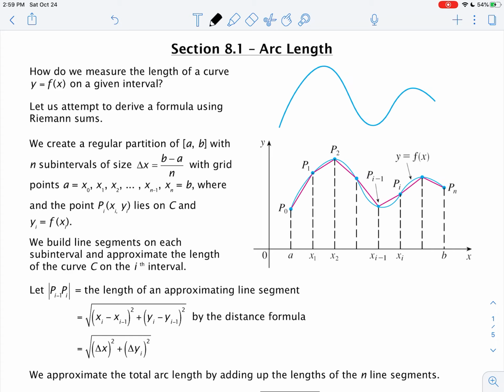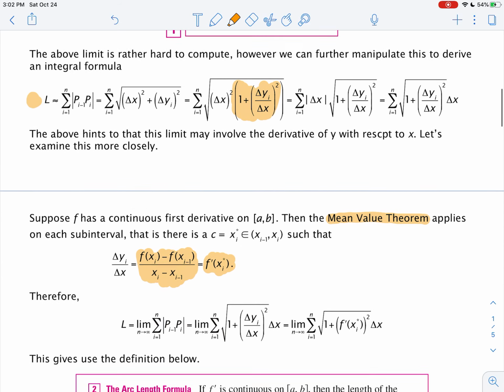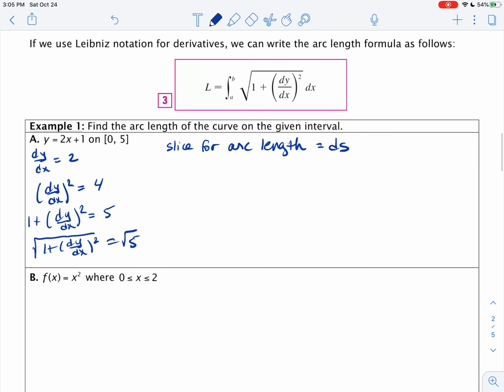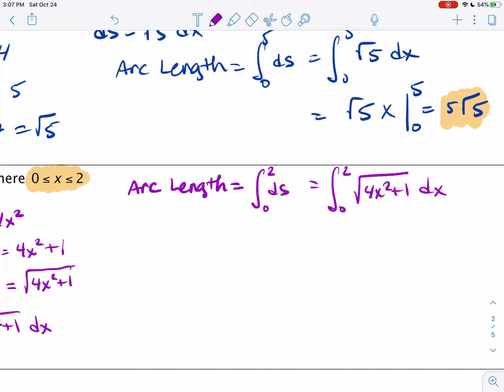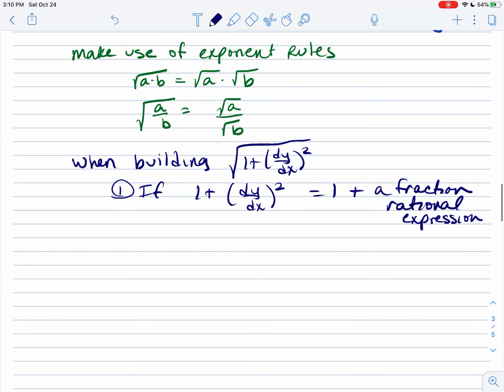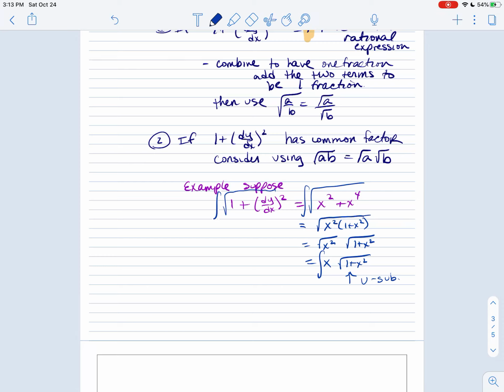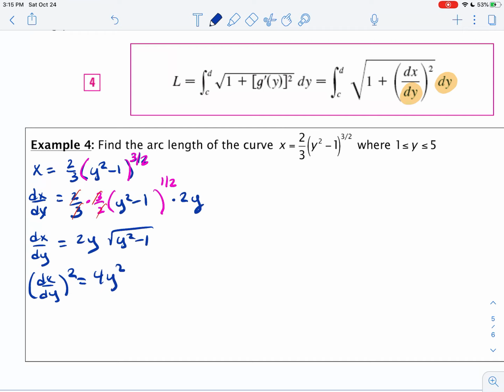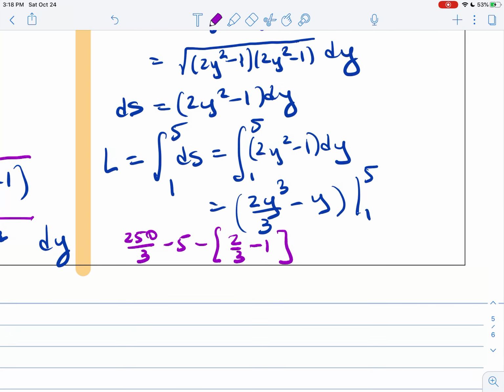8.1 Arc Length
Calculus: Applications of Integration: Arc Length: Find the Length of a Curve